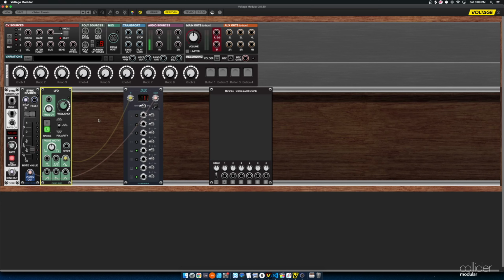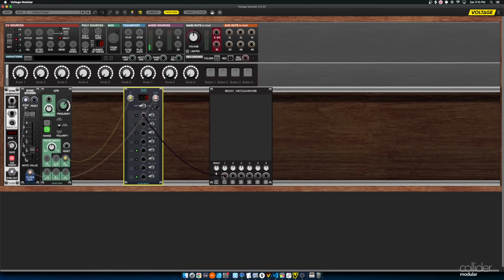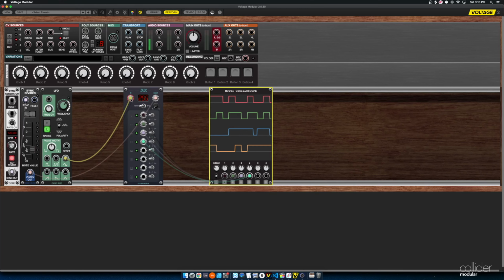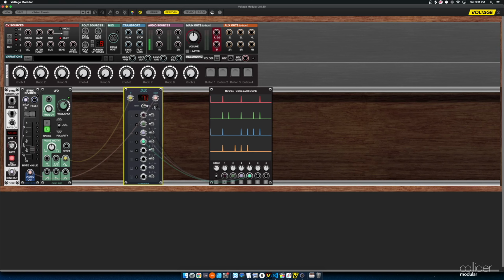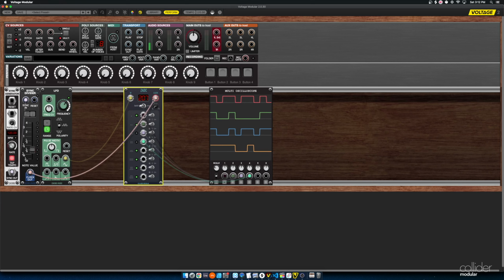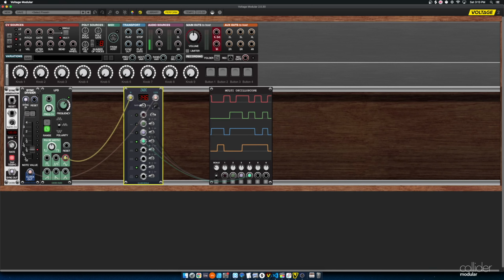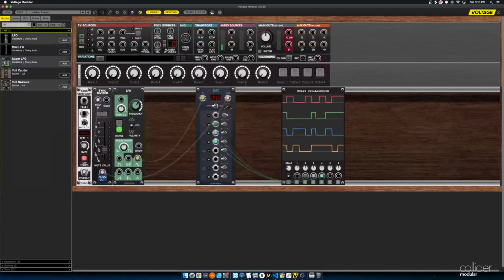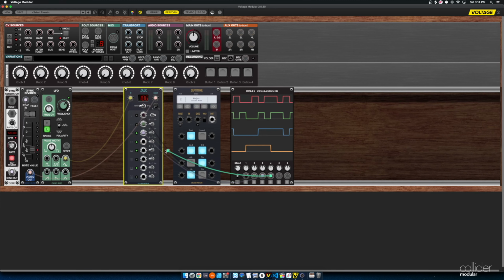Collider Modular - Zadc Video Manual (for Voltage Modular)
Zadc is an 8 channel gate generator, that converts an analog signal (a control voltage) into an 8-bit number, where each bit is represented as a gate output. Outputs gates can be 100% duty cycle (legato/latch) or momentary triggers, with the duration being user settable.

0:00 Intro
0:27 Required inputs
1:01 Understanding ADC
2:13 Visualized output
2:39 Trigger mode
3:30 Latch mode
4:43 Output switch
5:40 Use with Septitone